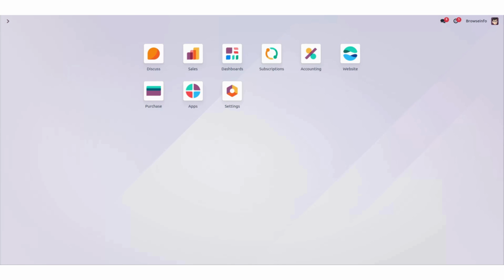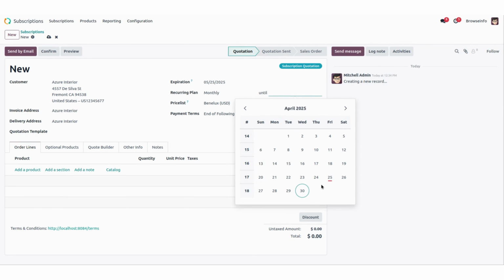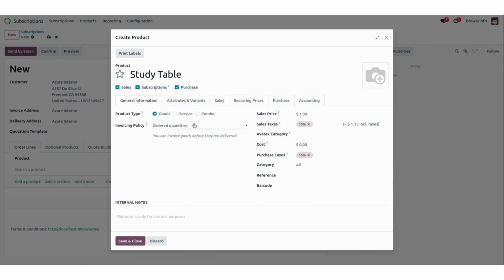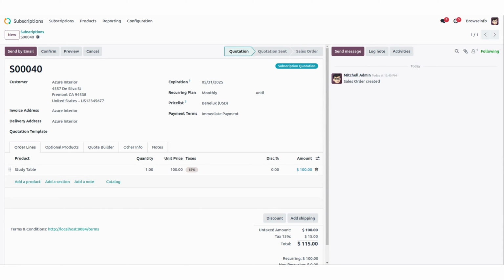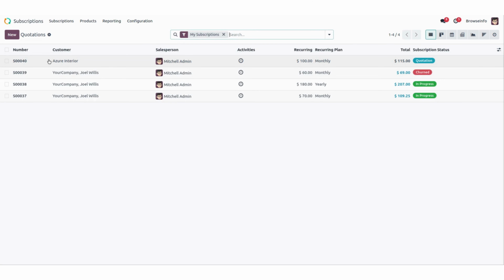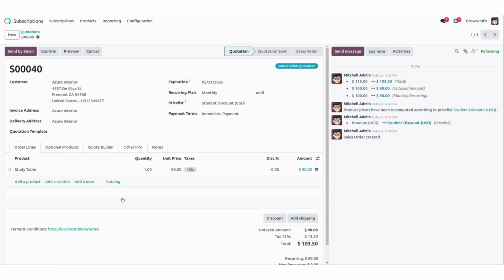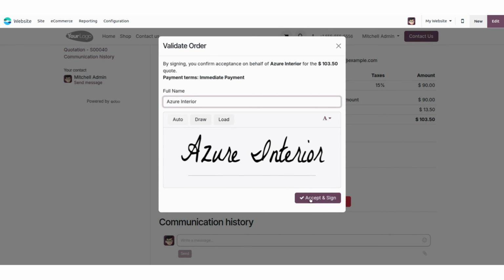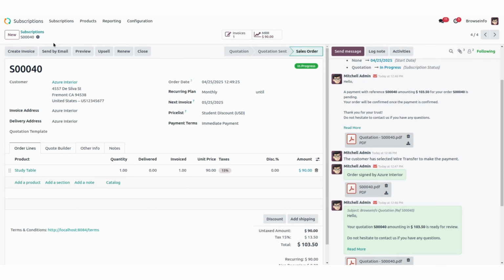Subscriptions in Odoo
Feature of This Odoo Apps :
Discover how to manage recurring revenue with the Odoo Subscriptions module. This video explains how to create subscription products, set up recurring billing, manage customers, and automate invoicing. Ideal for businesses offering services or products on a subscription basis, this guide will help you streamline your subscription workflow using Odoo.